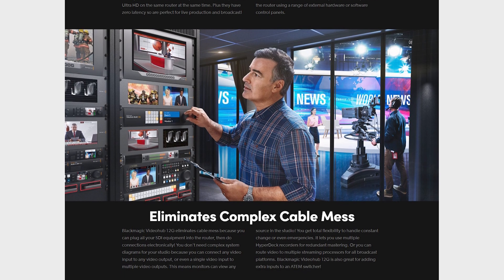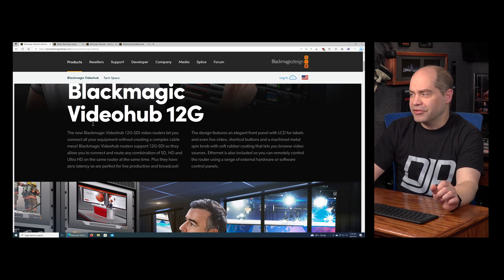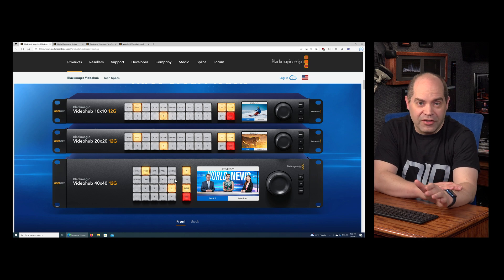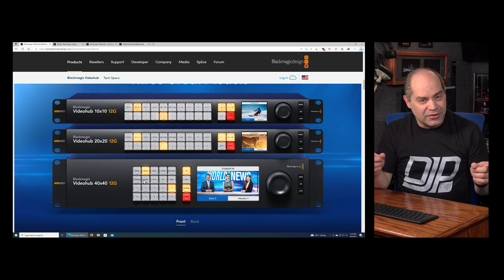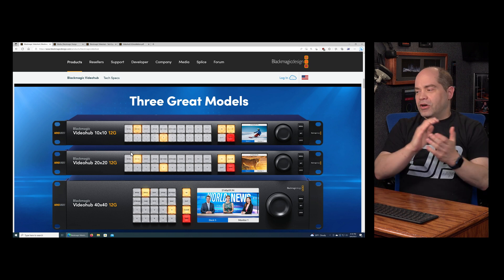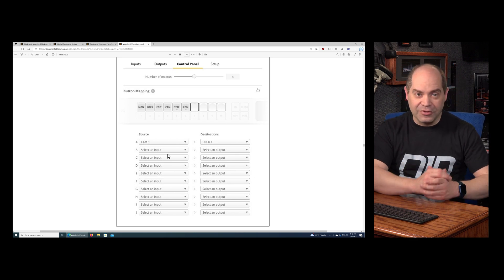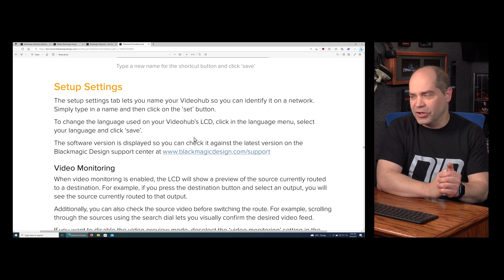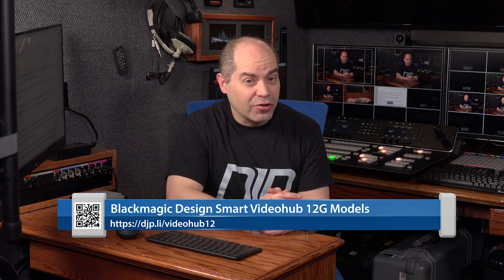New 12G-SDI Videohubs from Blackmagic Design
Blackmagic Design surprised us with an announcement of new models of their Videohubs this morning (video routing switchers). Here's what's different compared to the previous models (they're more different than you might think) and a little info on how they work, and why they're a good tool to have.